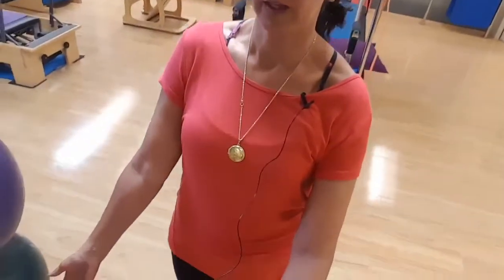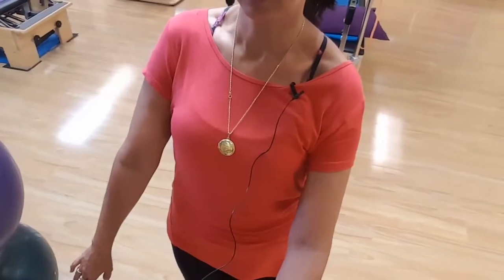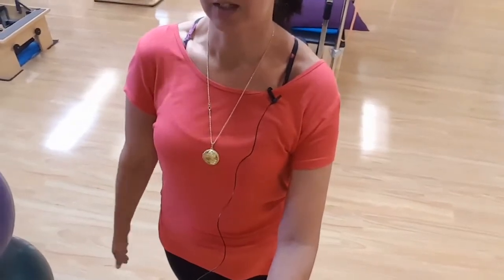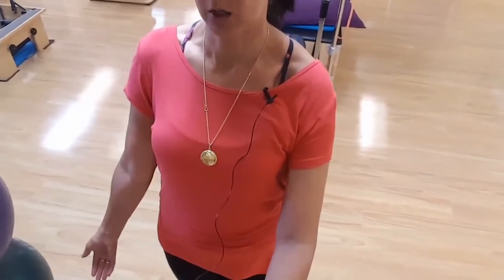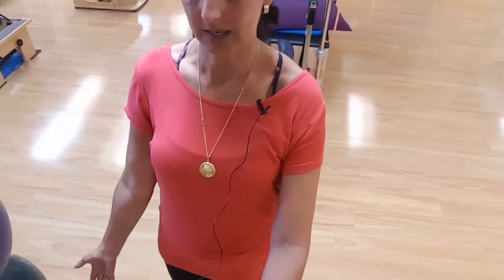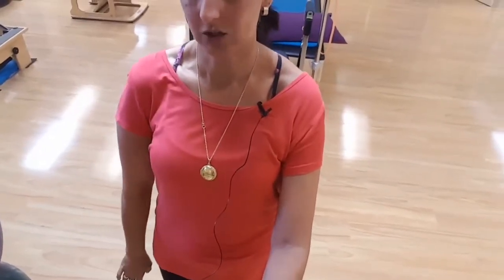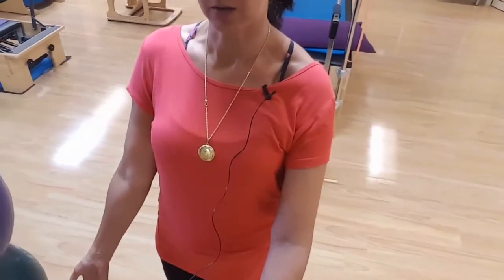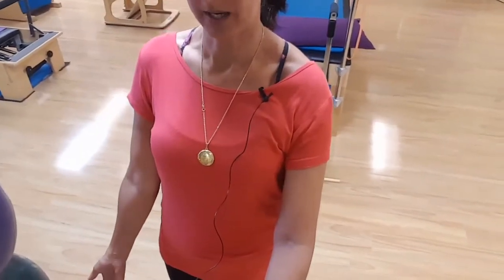Posture Week - Day Two - Shoulder Set Point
What's your shoulder set point and how are you gonna stay there?

Many people don't know where their shoulders should be in relation to good posture and then also how to start the process of strengthening to stay there!

Find out about our  Posture  Reset Online course -